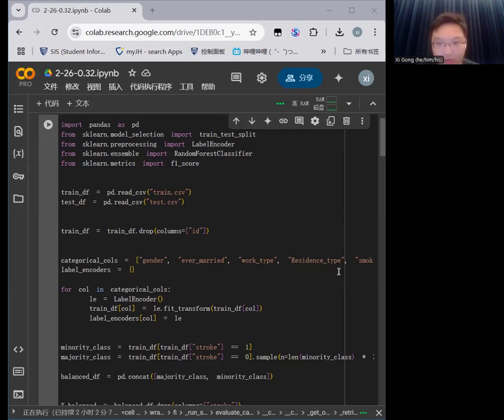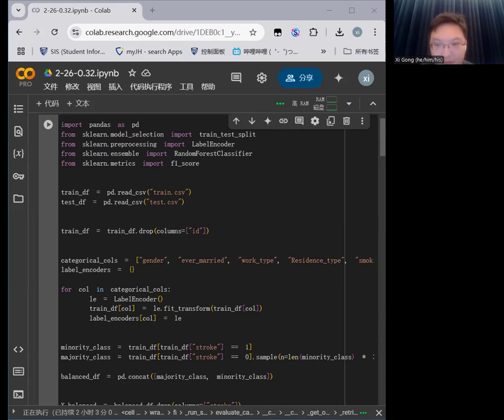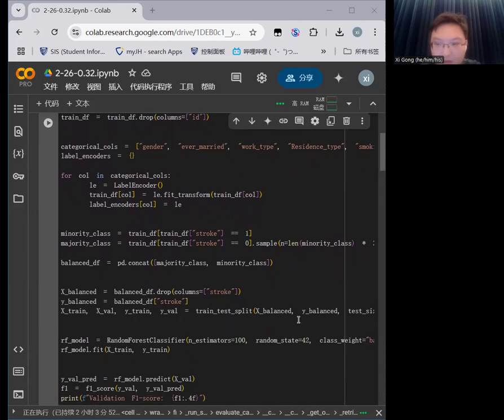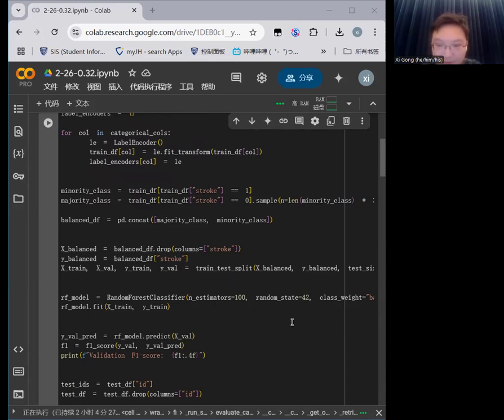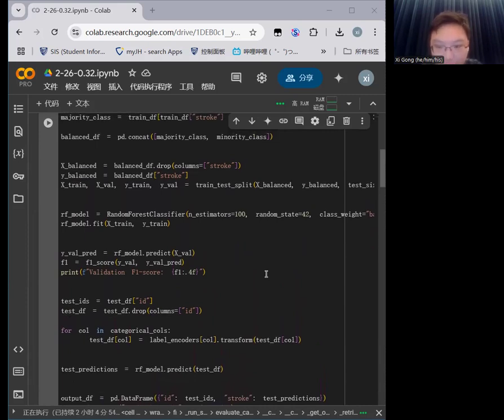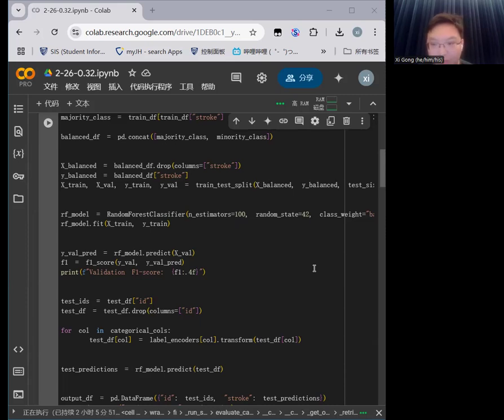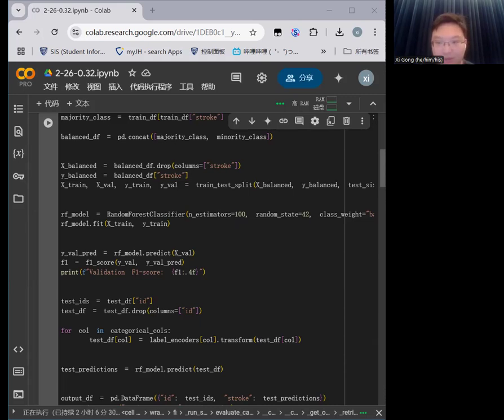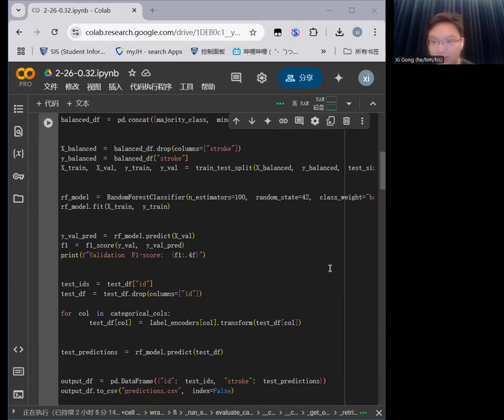M4 Final Hackathon Xi Gong